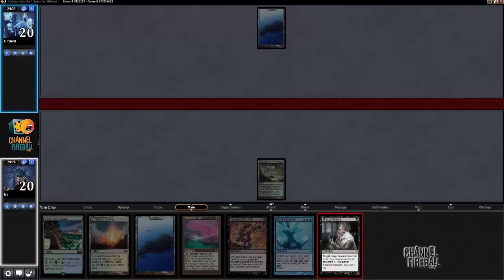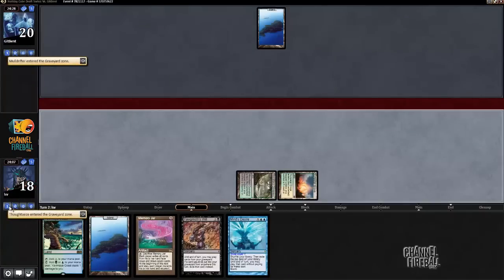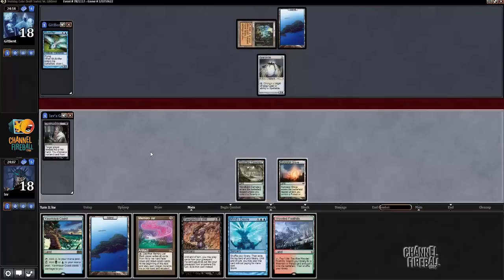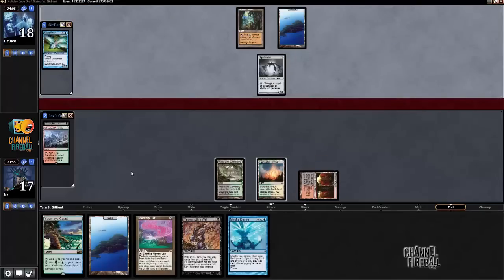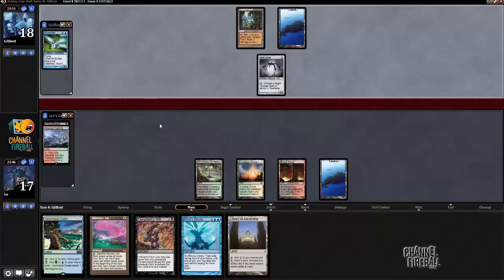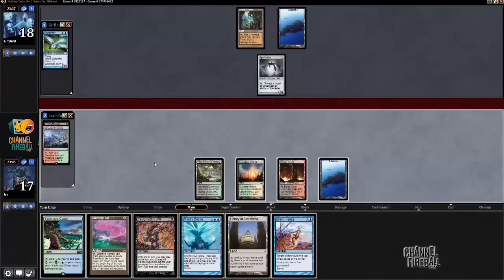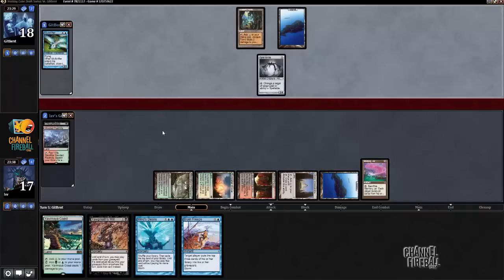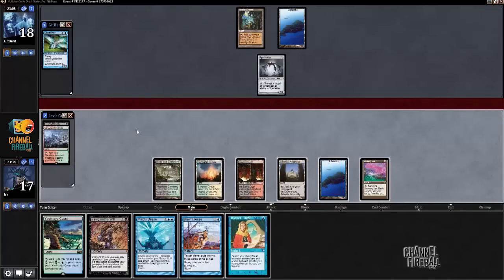Channel LSV - Holiday Cube Draft #4 (Match 1, Game 1)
Crack some power with LSV as he heads into a Holiday Cube Draft!